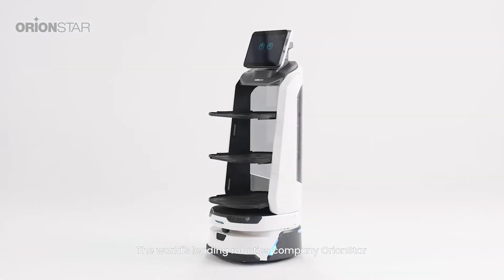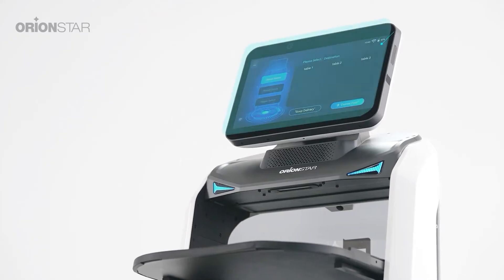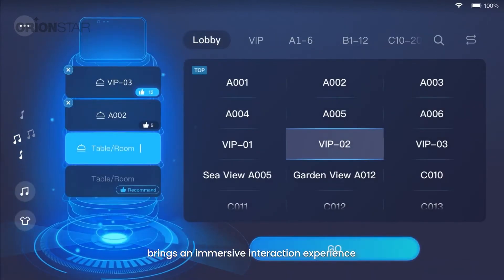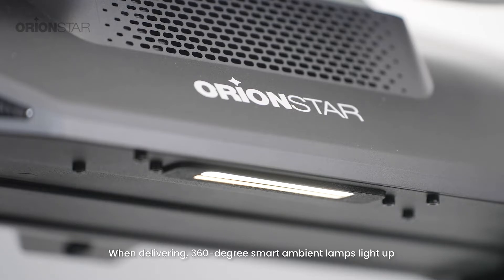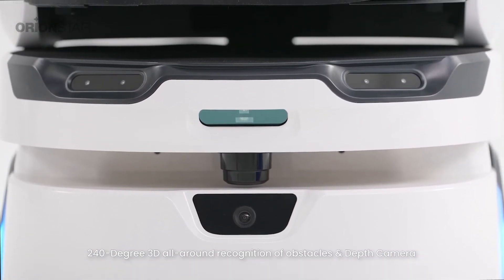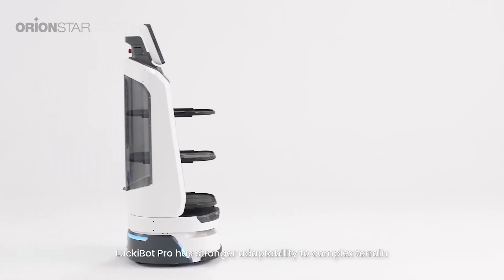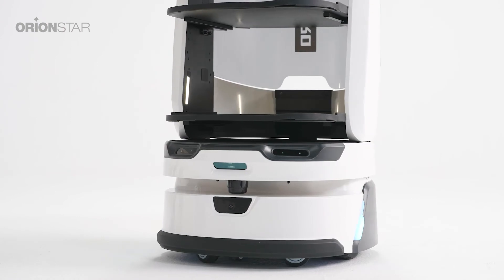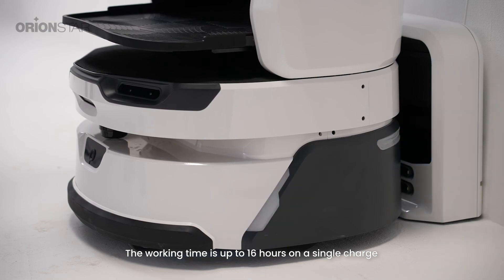Key Highlights | LuckiBot Pro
OrionStar unveils the Next-Gen marketing delivery robot LuckiBot Pro.🌟

LuckiBot Pro has exclusive features such as the dish recognition camera, a 360° smart ambient lamp, a 14-inch HD super large screen and a torsion bar damping suspension. These provide users an unparalleled human-robot interaction experience while enhancing delivery capacity and adaptability.

Recognized for its outstanding design, LuckiBot Pro has received three prestigious international design awards: the MUSE Design Awards, the French Design Award and the International Design Awards.